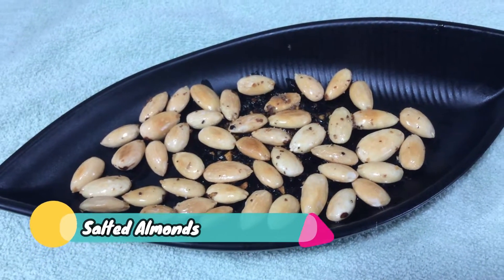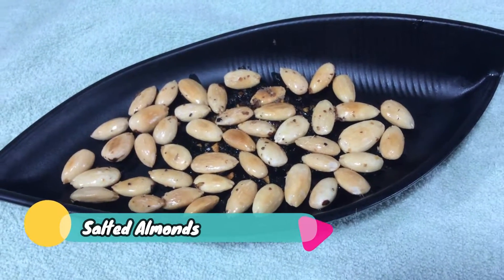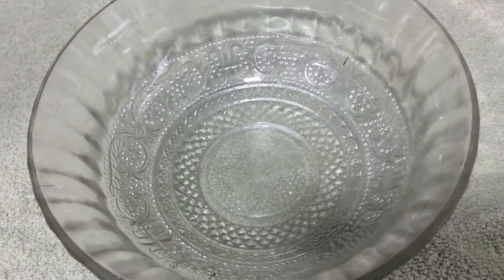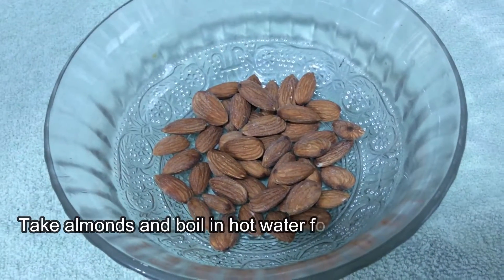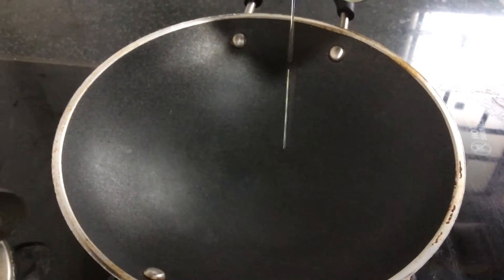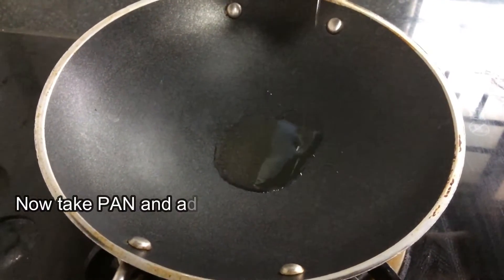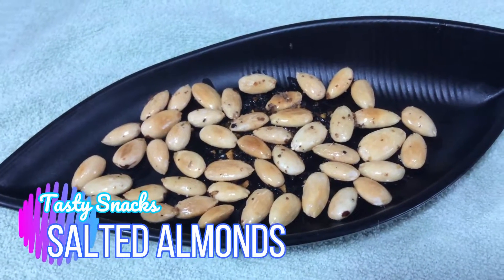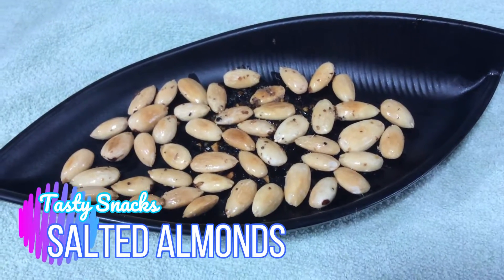Salted Almonds | How to prepare Salted Almonds Snacks | Evening snacks | witty cooking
How to cook Salted Almonds | How to prepare Salted Almonds Snacks

We regularly update new recipes every week on Tuesday and Friday and sometimes middle of the weeks and during special occasions.

Witty Cooking brings you all varieties of vegetarian recipes with all regional flavours are introduced with simple preparations. In our channel you can have verity and delicious recipes and famous Indian food items like Tiffins, Snacks, festival seasonal dishes, Sweets, special regional flavour recipes, very important health tips and healthy drinks, we also provide videos over kitchen hacks Chopping Techniques Peeling Techniques and many more.